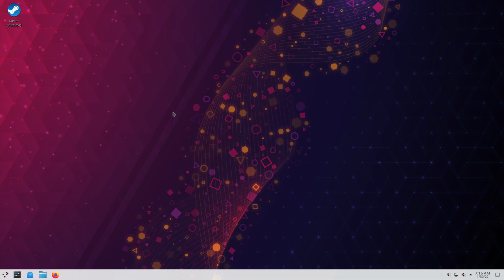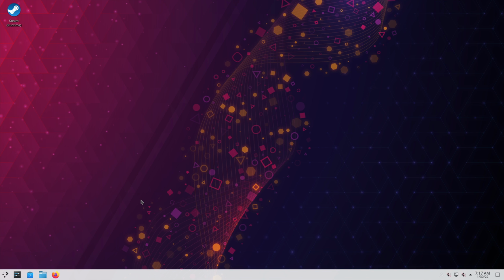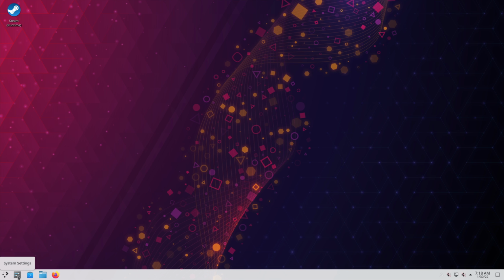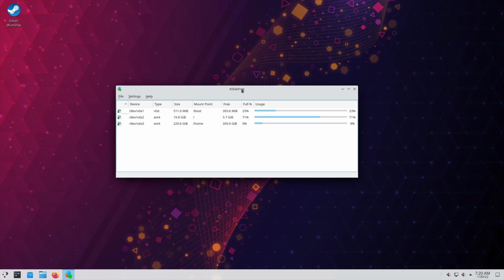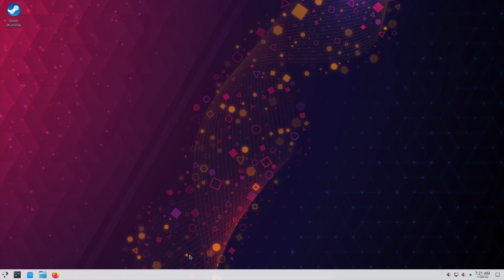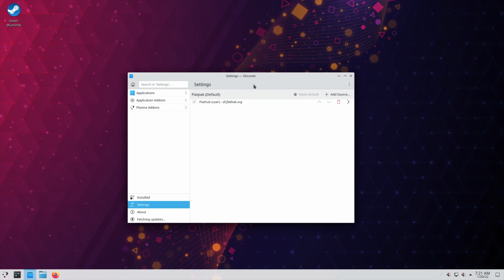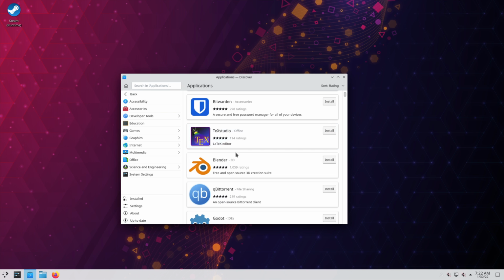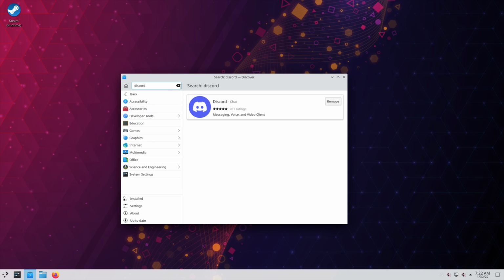A Complete(ish) Guide to SteamOS 3.0 on the Steam Deck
So It released today and after watching some videos this guide is correct. Also a little update if you want the controllers to work for anything you will need to add it as a non steam game after it's downloaded and load it through steam. As stated in the video take this with a grain of salt, but i'm pretty confident this will be close enough to the final version that it will be helpful.

SOL: DsQNzUqPuXjVvLuiJWKeBHw7GUj2nWPTSFby4gZgFW9q
ETH: 0x07b34619f7087fa2f155C485d14efcE1CfBC5E47

Chapters:
0:00 Intro
0:35 Desktop Environment
1:23 Partitions
1:41 Flatpak
2:11 How to download things
2:52 How to download things with the terminal